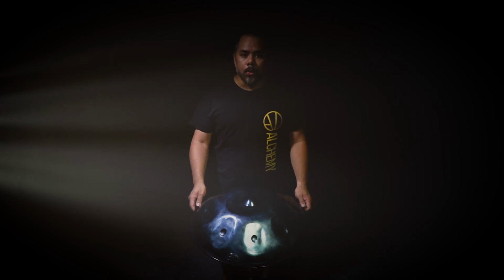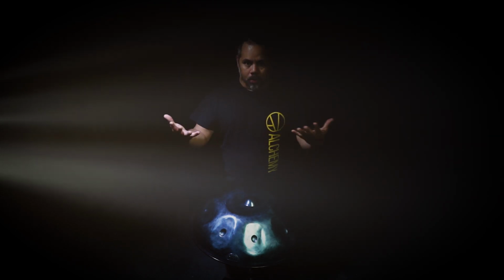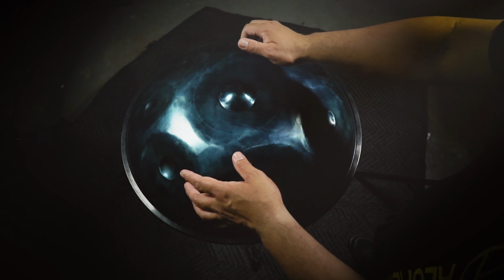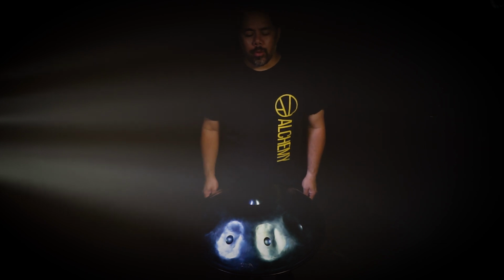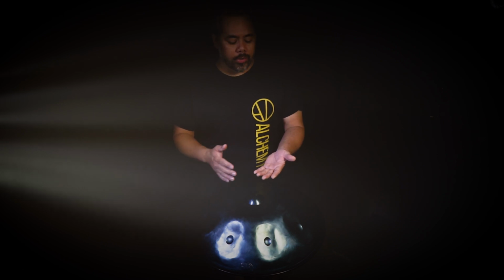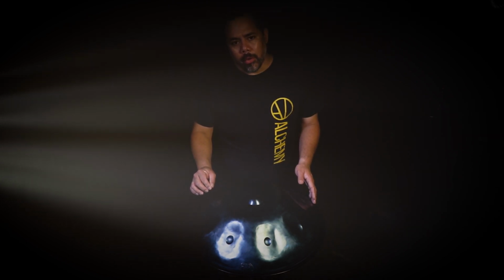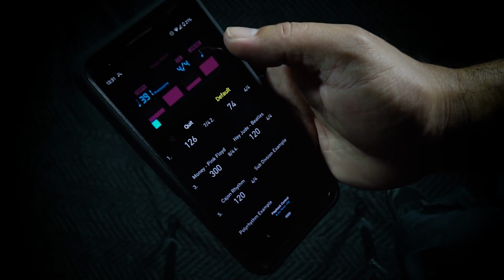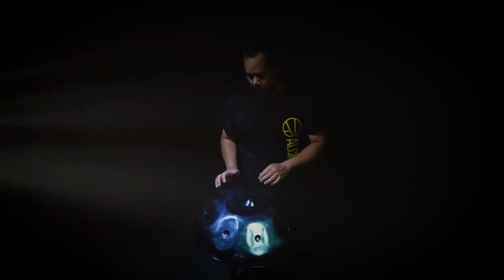Beginning Handpan - Lesson #1: Striking, Care, Practice, and Explore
Hello , everyone! I made this video in hopes of helping out those who are just starting their journey as a handpan player. So, Congratulations on choosing such a joyful instrument, and best wishes on your journey!

This video covers:
1. Getting Comfortable
2. Striking
3. Handpan Care
4. Practicing w/ a Metronome
5. Explore & Experiment
6. Emulate
7. Practice

The Pro Metronome App I mentioned is a powerful tool that helps you master both daily practice & stage performance. It has redefined how more than 3 million people sync to a beat on iOS, and Android. ... 13 time-keeping styles let you choose beat sounds that work for you – even a counting voice.